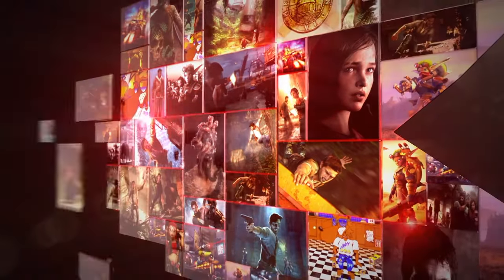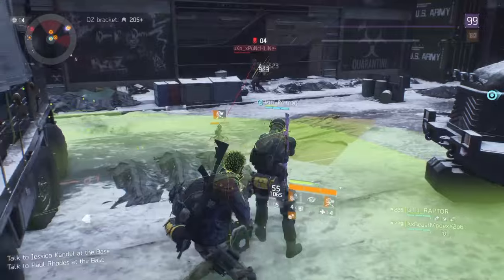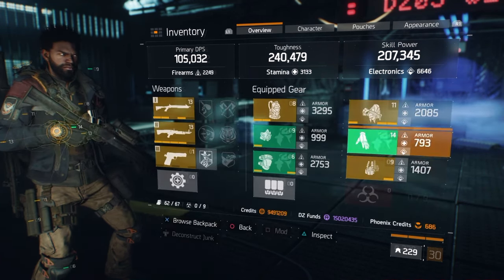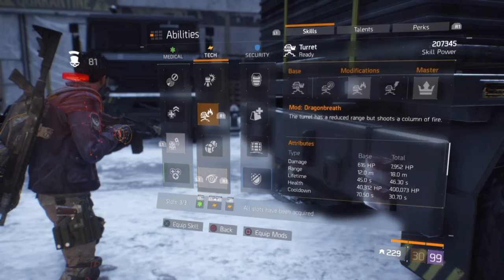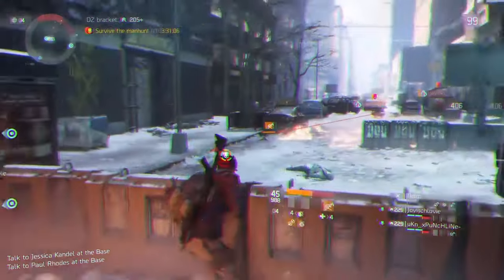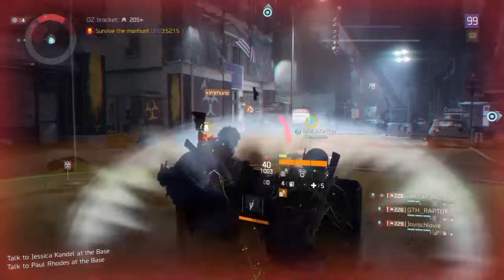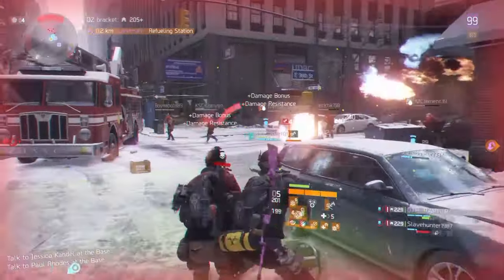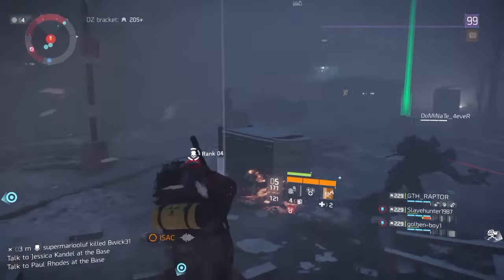The Unbreakable Flame Turret Build! The Division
I am testing some builds and found that crazy build. If you are in a group of 4, nobody is able to destroy your flame turret!